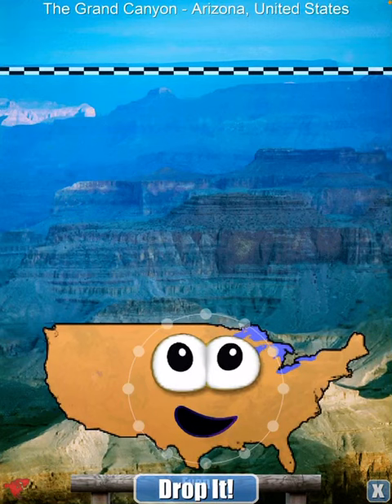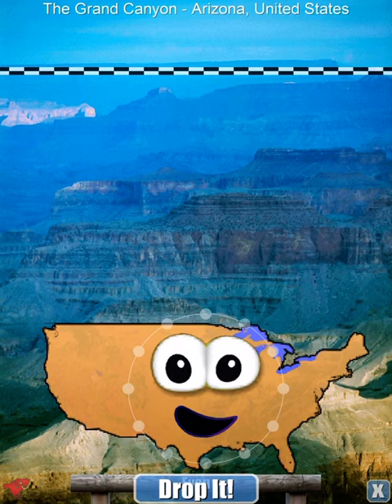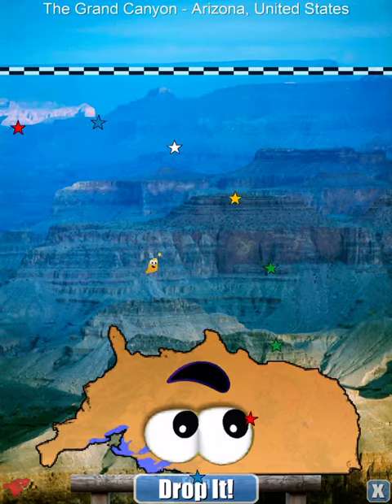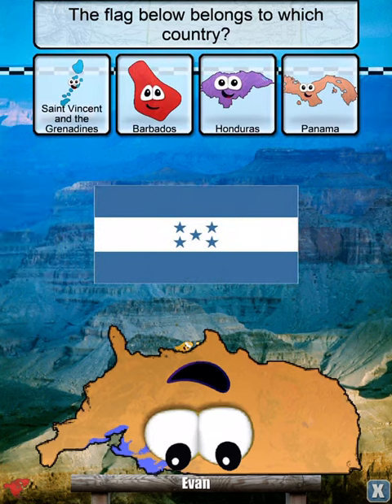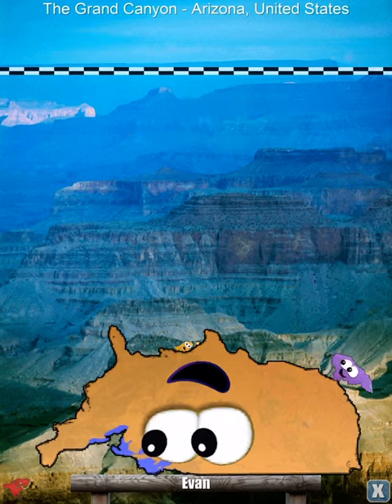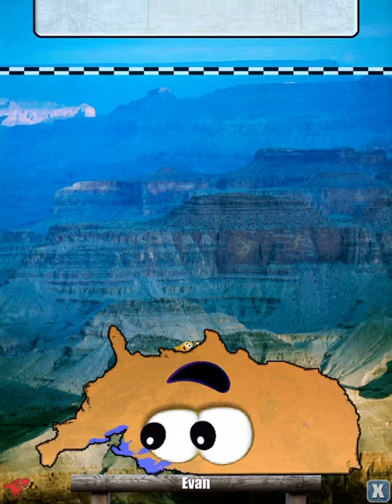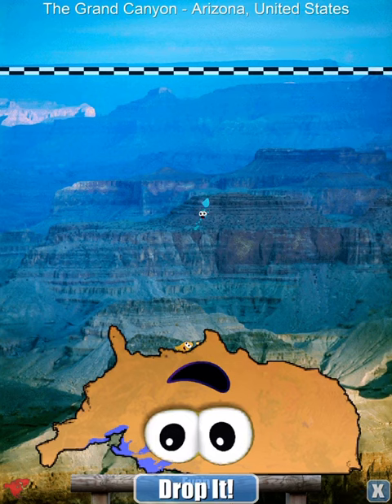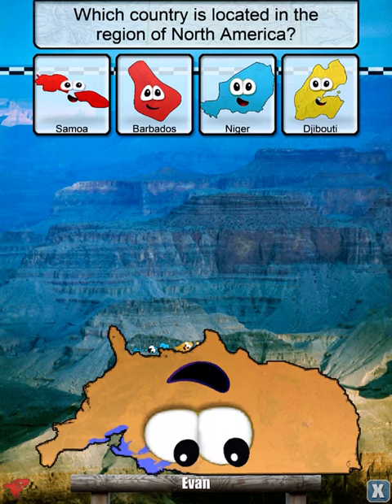Country cooking food network - Homemade Popcorn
Enjoy your popcorn!